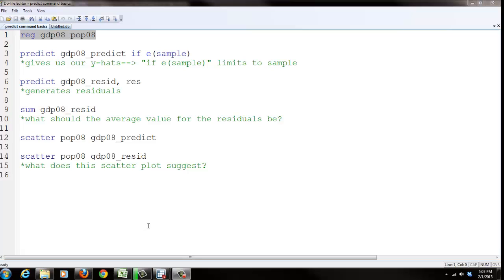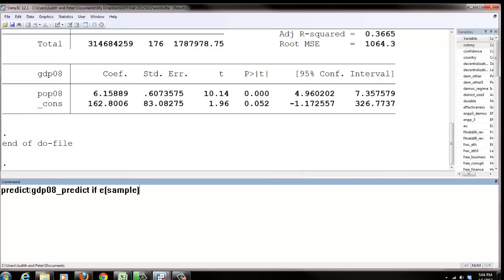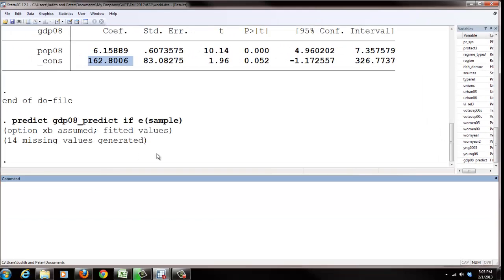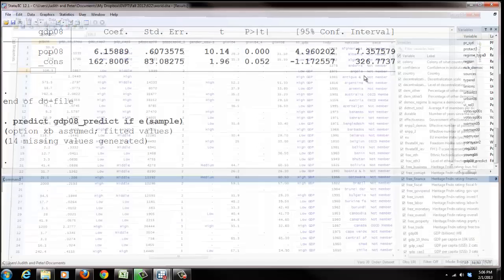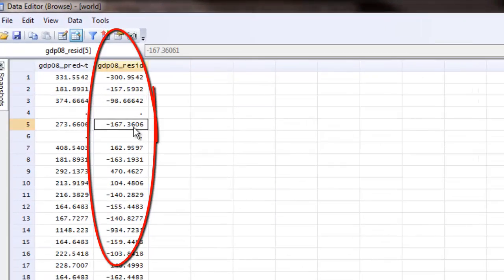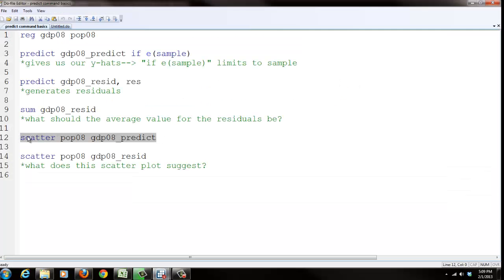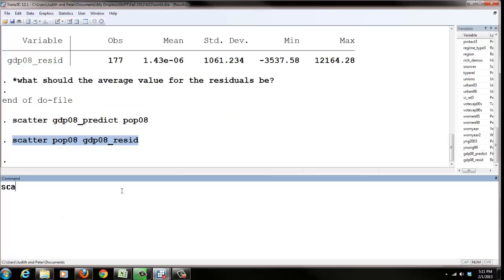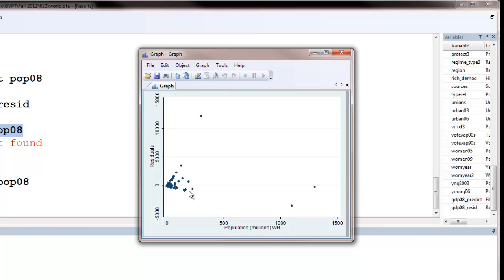Stata Tutorial: Predict